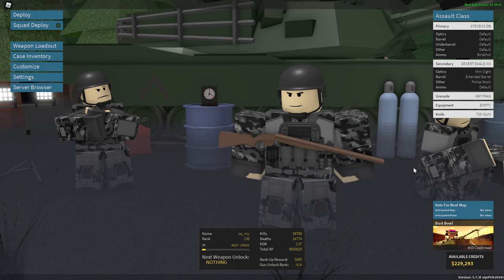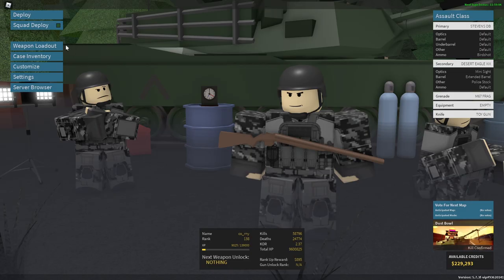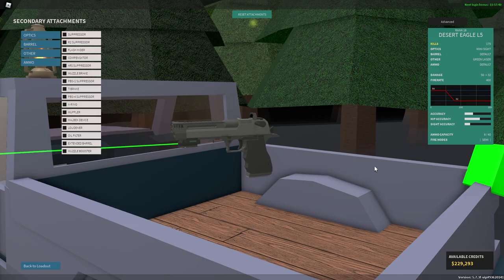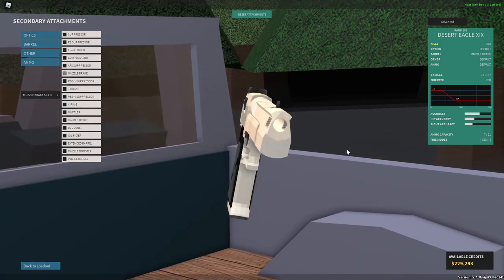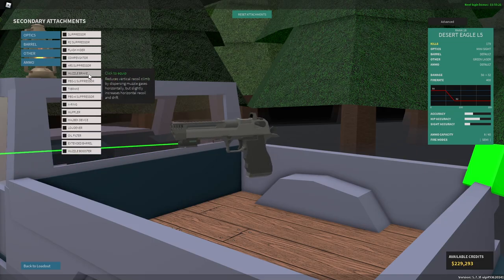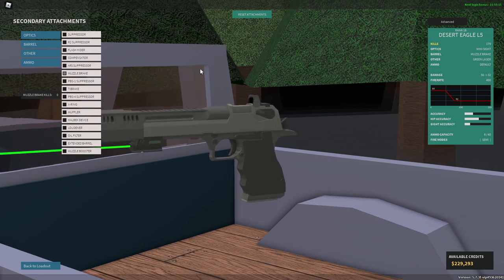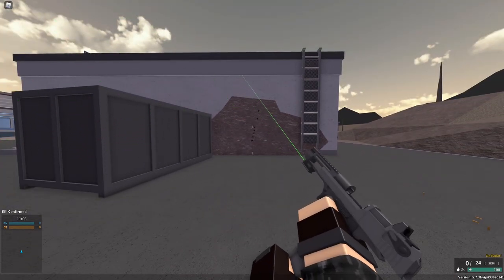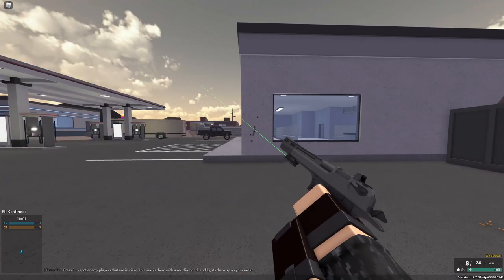this gun has double muzzle brakes...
⭐Use starcode "corny" to support me!⭐ finally back hopefully regular uploads start tomorrow!
Second Channel:
Editor: RedlineRush (I do benefit monetarily from the star code legally required to specify)